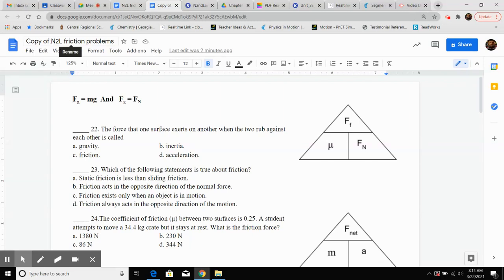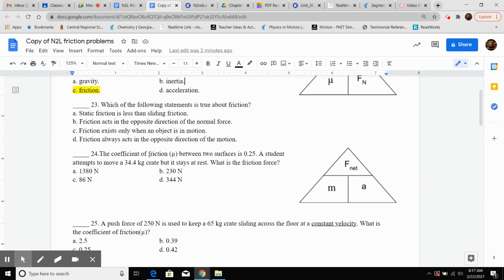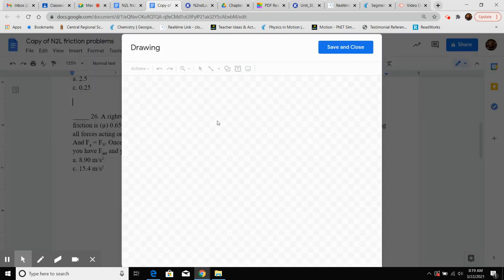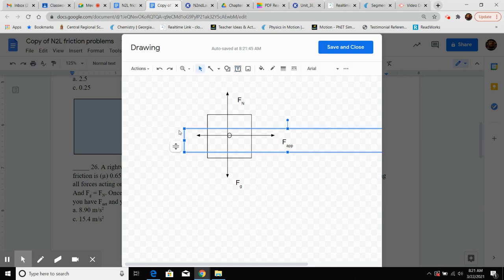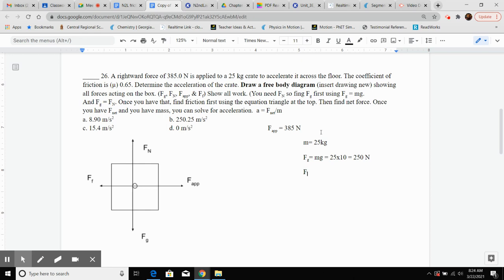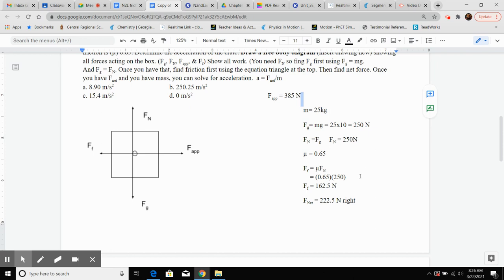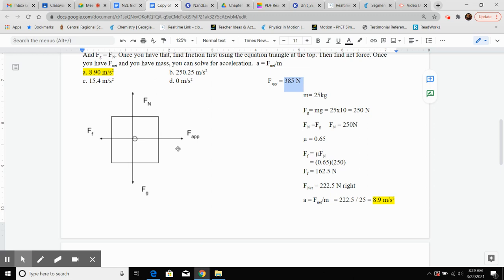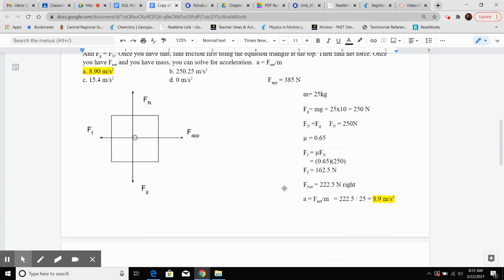N2L friction problems